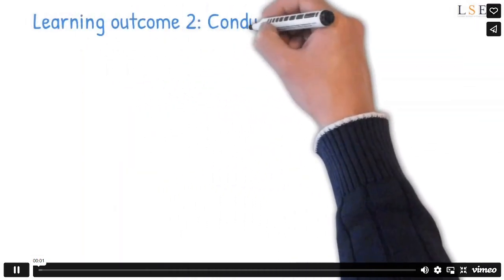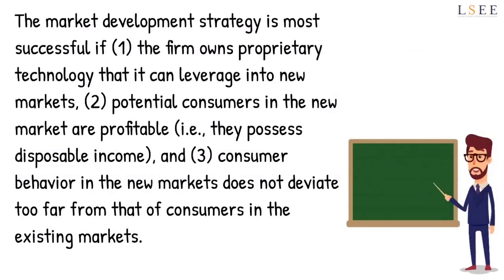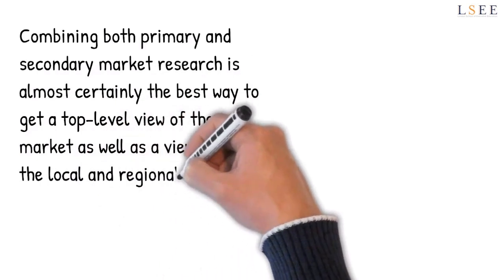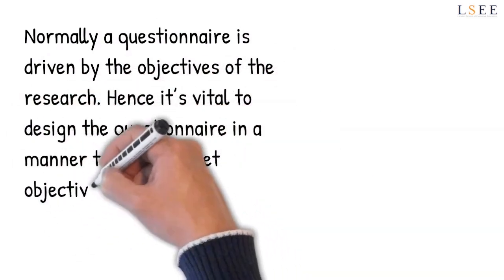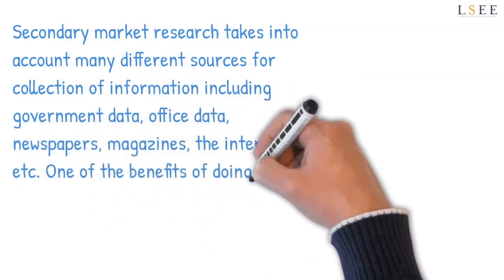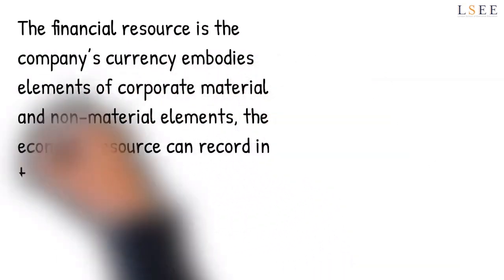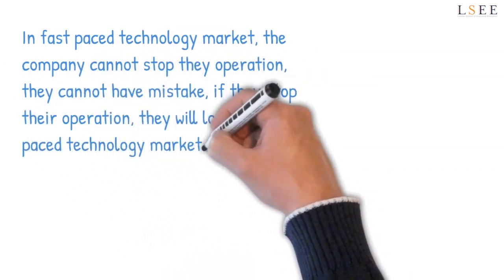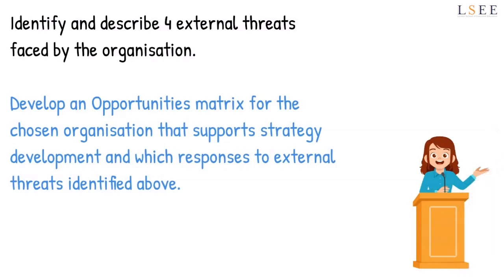Business Development conduct research